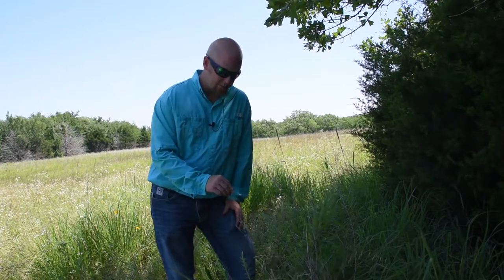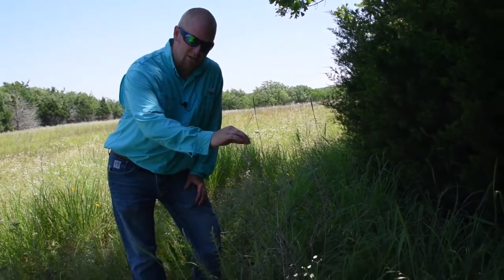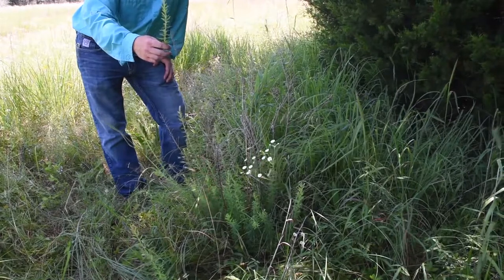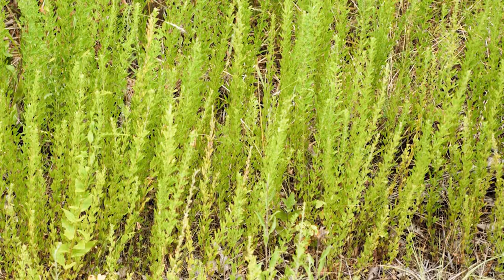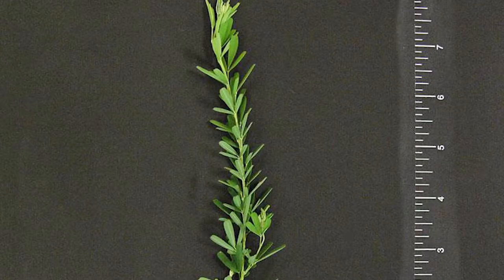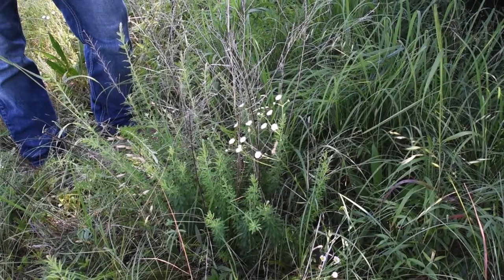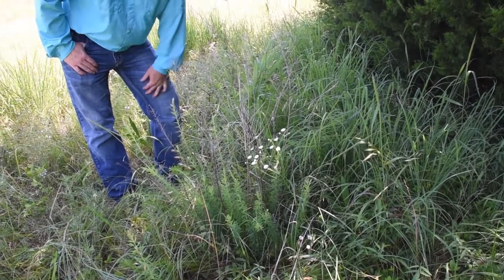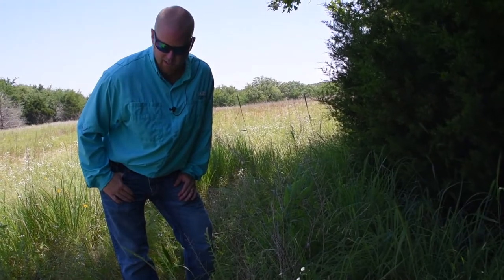Sericea Lespedeza & Blackjack Oak